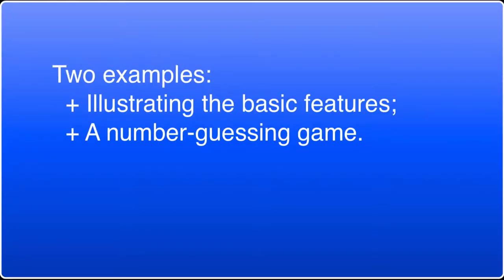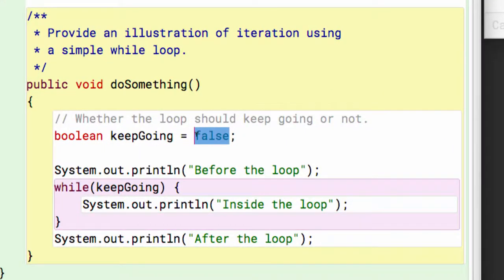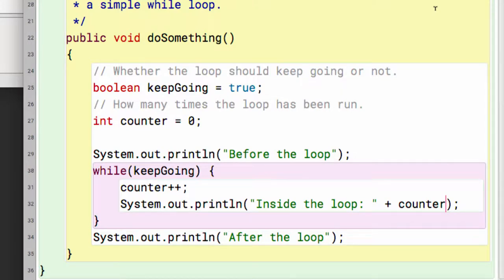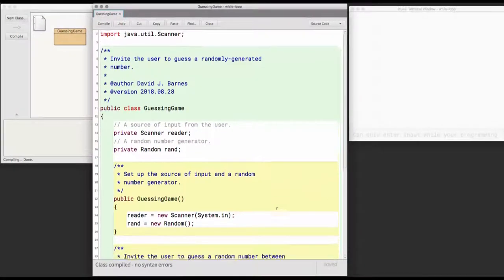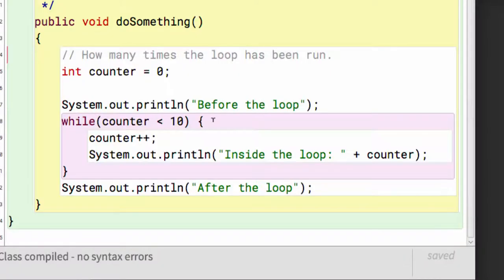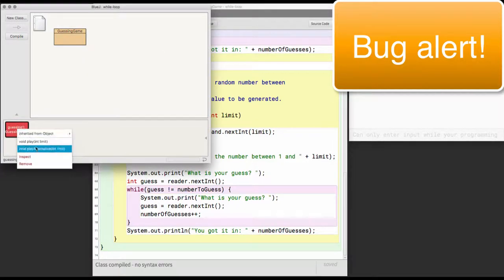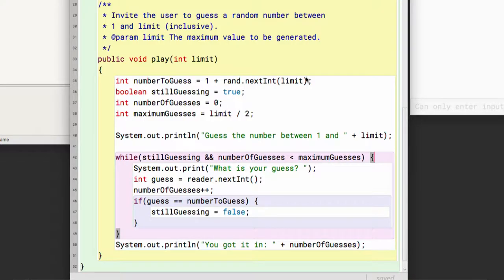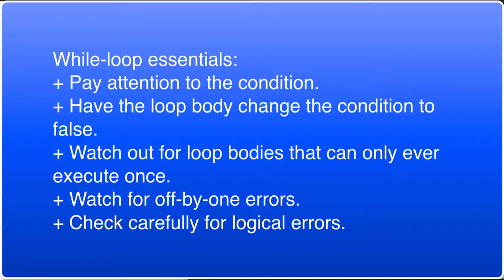Working with while loops in Java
A look at the fundamental things to consider when coding with while loops in Java, including infinite loops. A guessing game is used as a worked example.